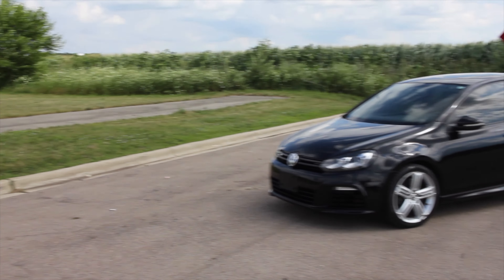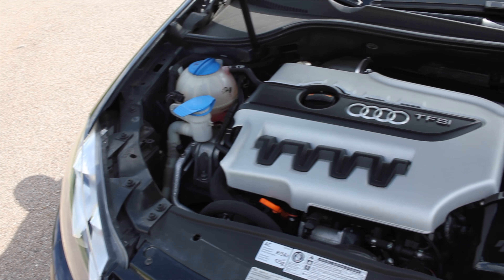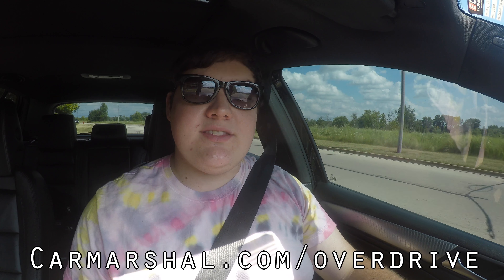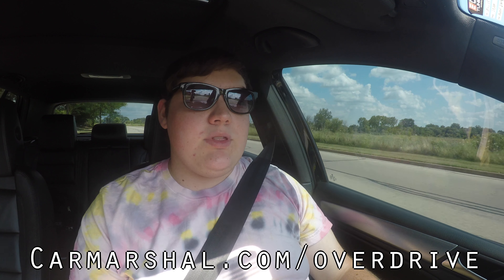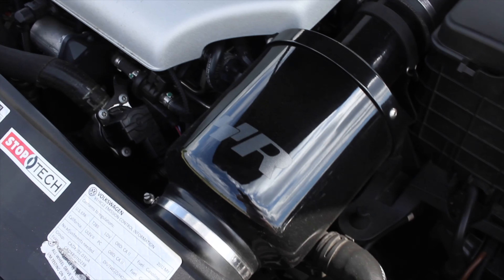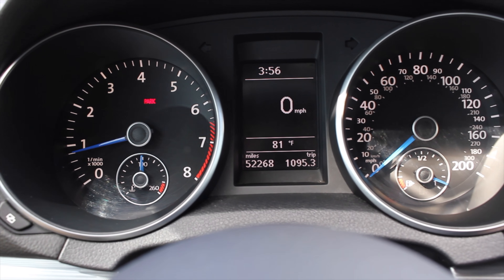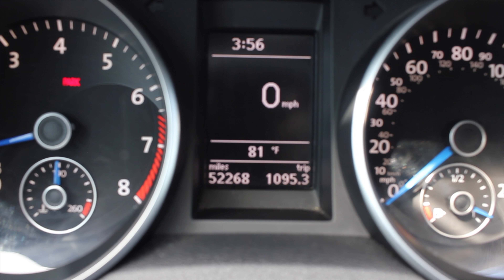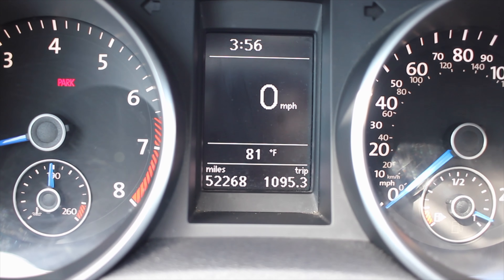2012 Volkswagen Golf R Review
I'd like to thank all of you for your support through these years. As a result, this channel has grown and allowed me an equity partnership with CarMarshal.com. Please take the time to check them out. They help you buy and sell your next car and even have a negotiating tool to save you from the hassle of haggling with multiple dealers.